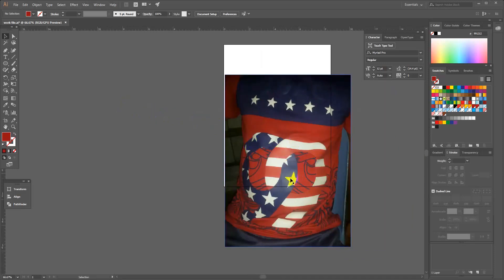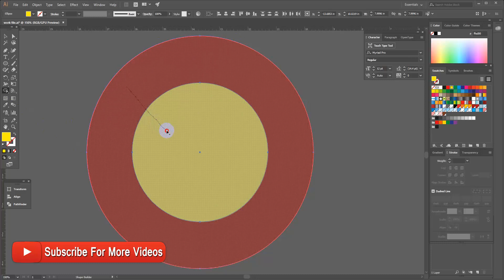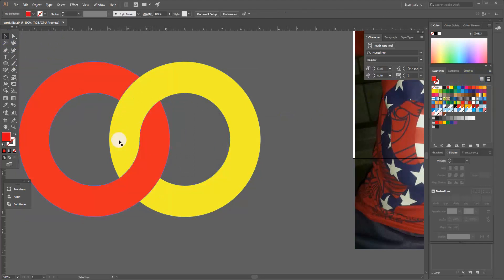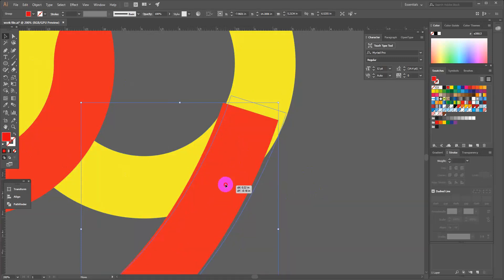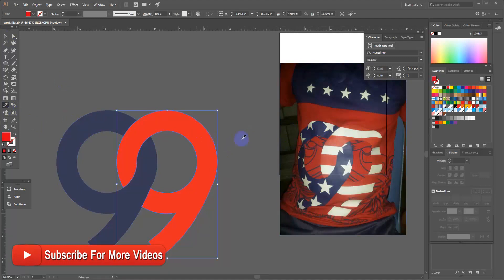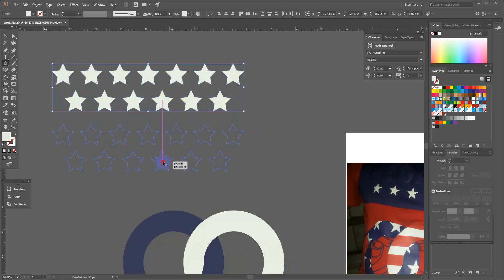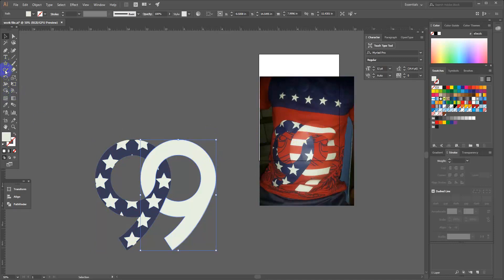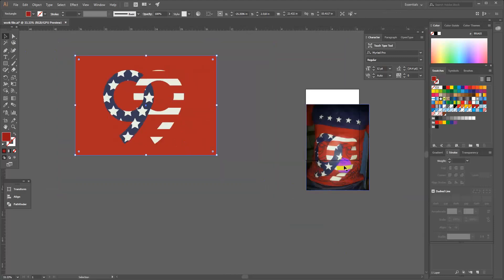How to design a t shirt bangla video | T shirt design Bangla Tutorial